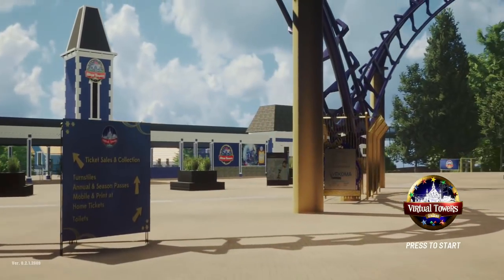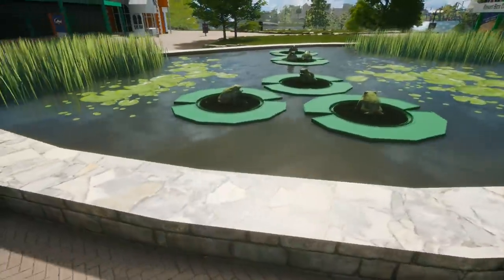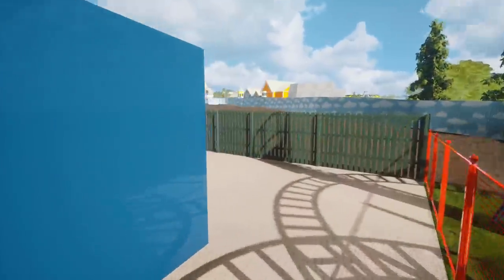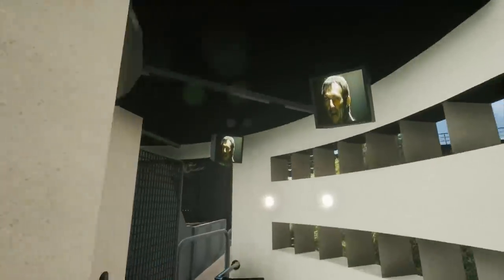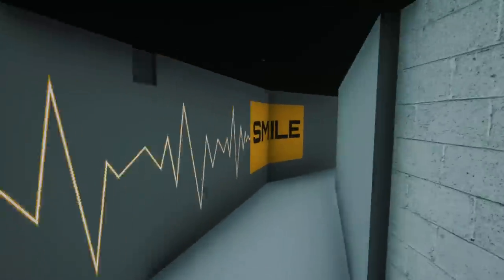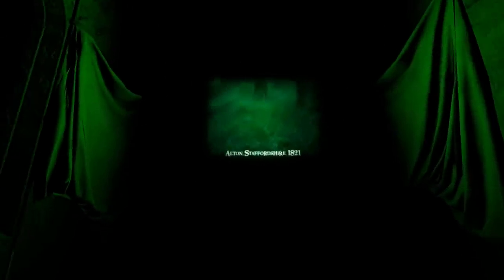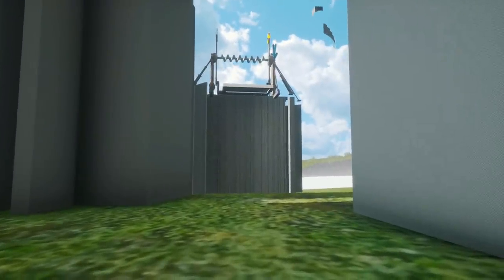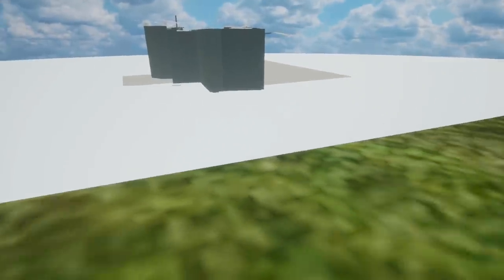EXCLUSIVE New Look at Virtual Towers Online! (Unreleased 2020 Alpha Build)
Take an in-depth look at this brand new unreleased Virtual Towers Online Alpha build, which showcases much more of the park than the previous demos!

In typical ScrewyLoops fashion, we will be showing off everything in great detail, and even more!* (Wondering into the great unknown!*)

Welcome to ScrewyLoops! For all things Theme Parks, Rollercoasters and silly little videos in my living room... We have you covered!

Don't say I didn't warn ya! (P.S. it's free...)

Cheers guys!

Chris.